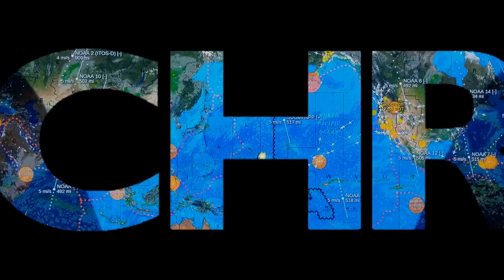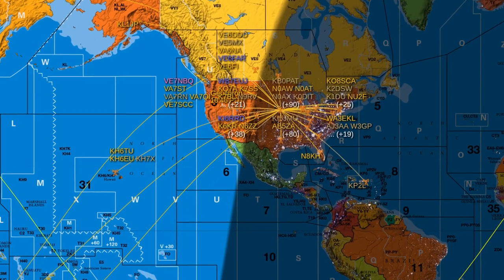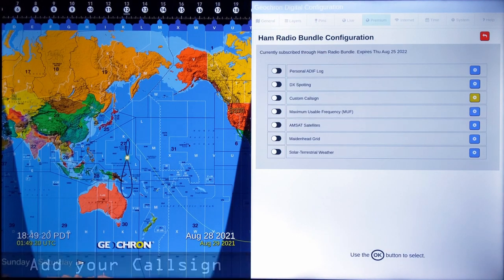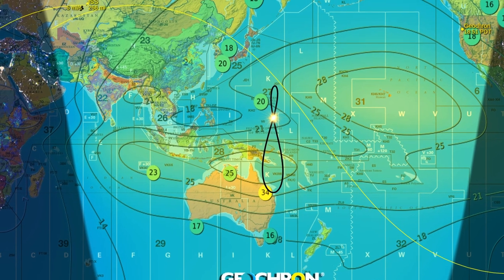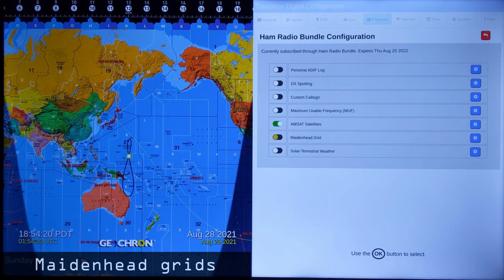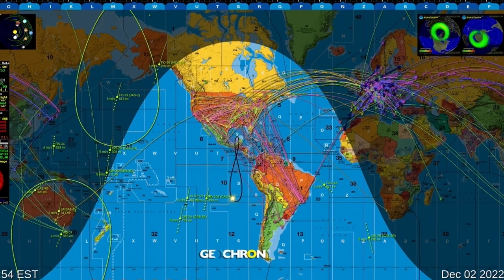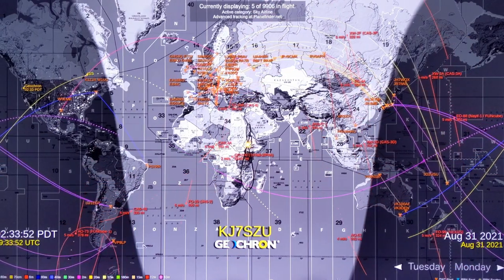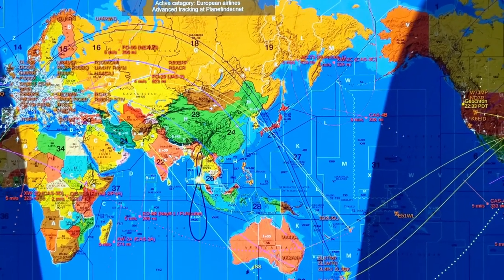A Walkthrough of all the Ham Radio Bundle features, updated 2022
Patrick takes a quick tour through all the features of Geochron's Ham Radio Bundle.  Includes:
 - ADIF call log uploading
 - Live DX, FT8, and WSPR spot propogation
 - Maximum Usable Frequency
 - Solar and Aurora weather
 - Maidenhead Grid
 - AMSAT Satellite tracking
 - Hardware compatibility